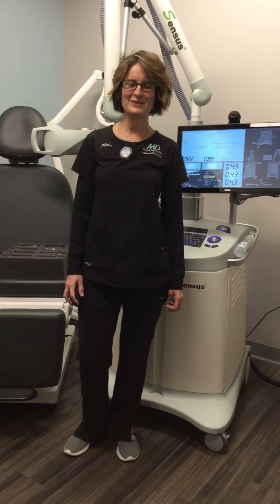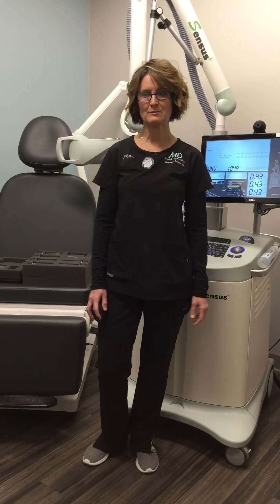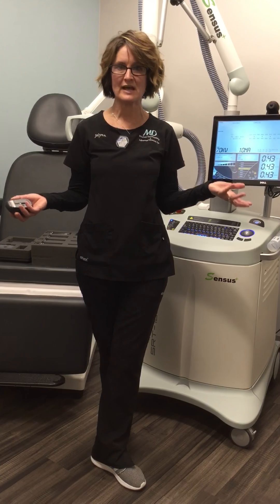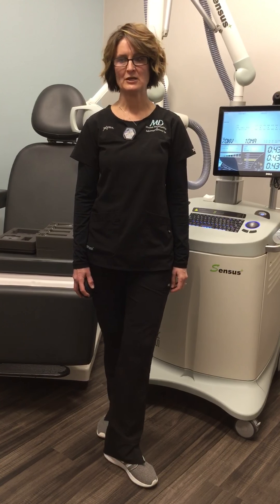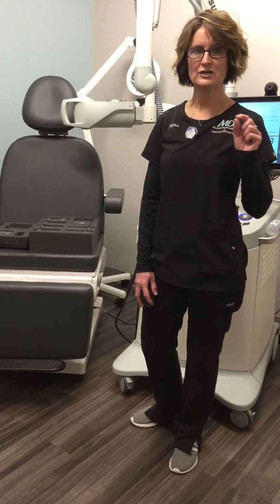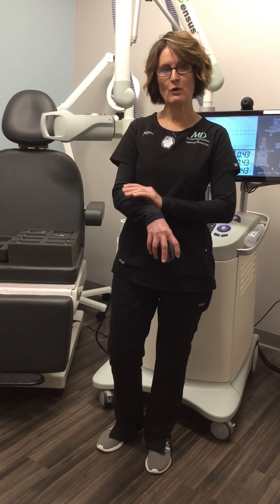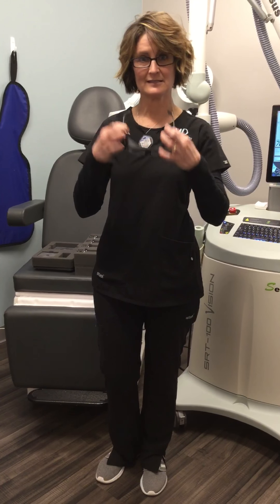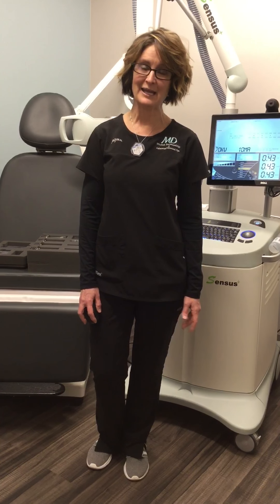SRT - Superficial Radiation Therapy